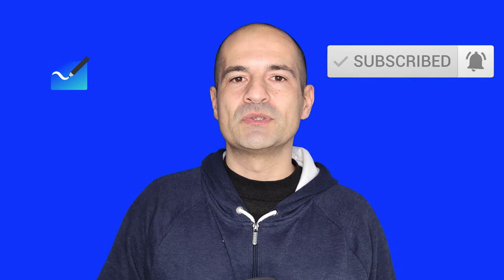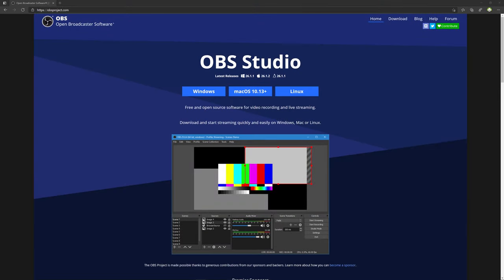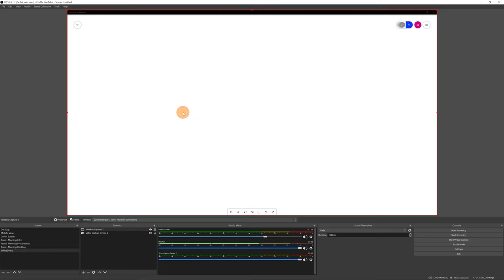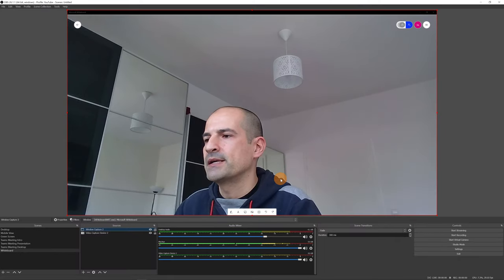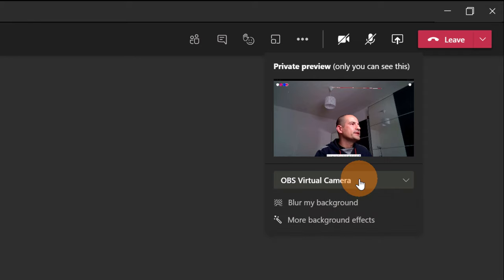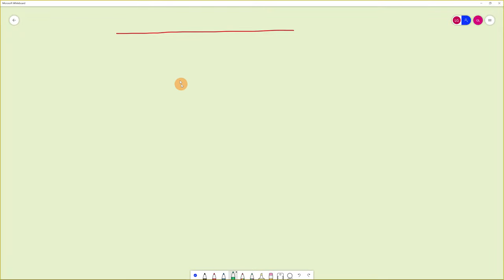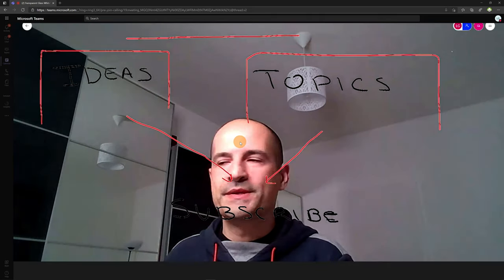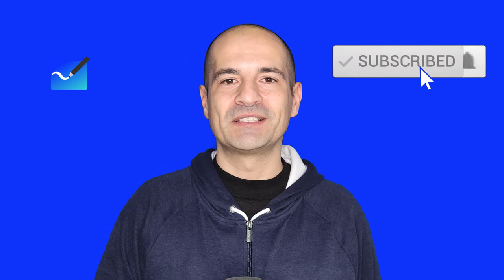🔳 How to create a transparent Whiteboard in OBS to use in Teams Zoom or Webex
In this video tutorial, you’ll learn how to create a transparent glass whiteboard in OBS that you can share in Microsoft Teams meetings.
I’ll walk you through every step, in order to create a scene with sources in OBS applying transparency to the whiteboard, and sharing it in two different approaches.
This method will give you the ability to remain visible to the audience, even while drawing, this scenario is typical in the education context for teachers just to call out an example.

⏲Timestamps
0:00 Introduction
0:34 How to install OBS
1:02 How to install Microsoft Whiteboard App
2:40 How to build a transparent whiteboard with OBS
7:52 How to share your transparent whiteboard with OBS virtual camera in Teams
9:37 How to share your transparent whiteboard with OBS windowed projector in Teams
11:09 Considerations
11:27 Conclusion